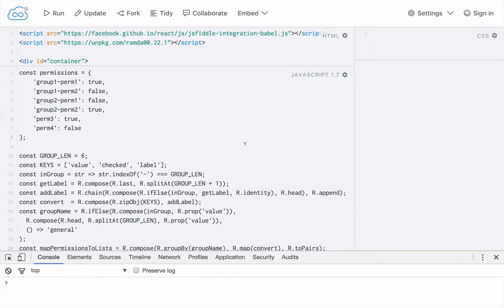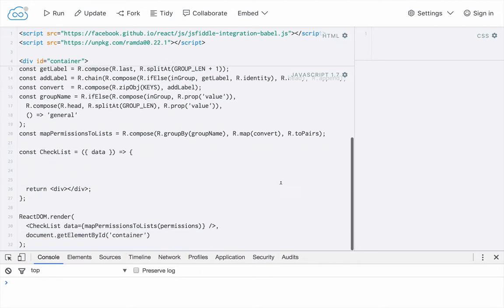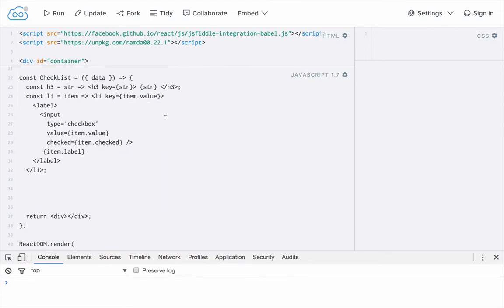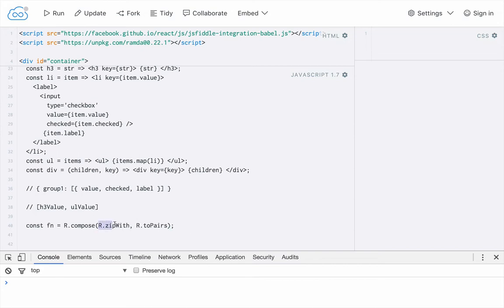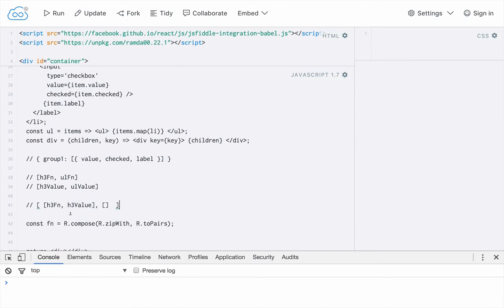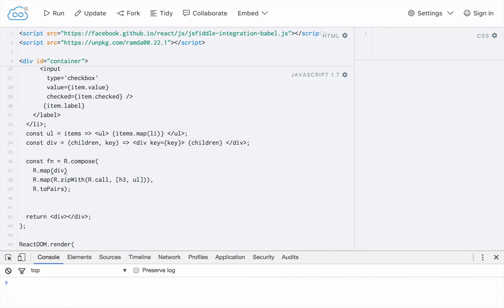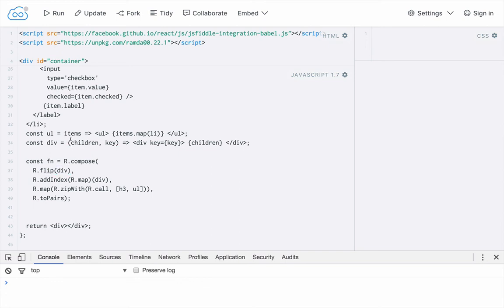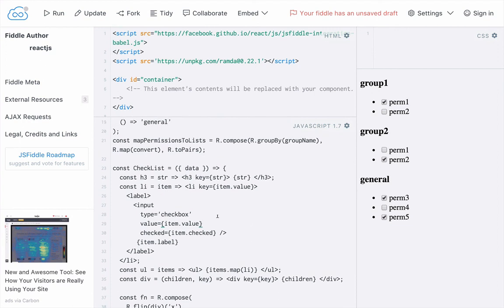Ramda By Example, Lesson 2: React Components & JSX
Here's another video on Ramda; this time, I use it to build the JSX structure of a React Component.